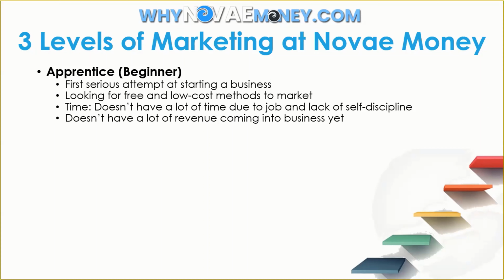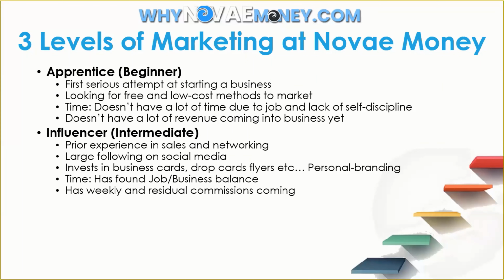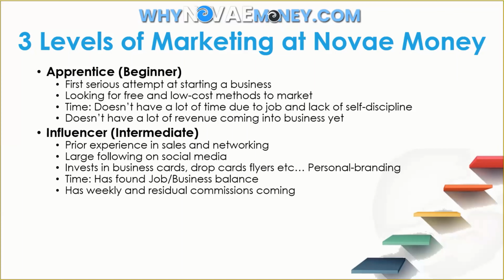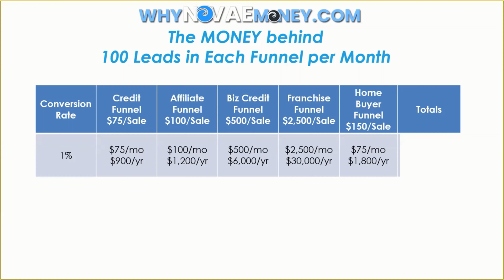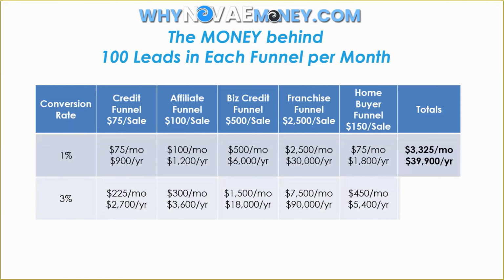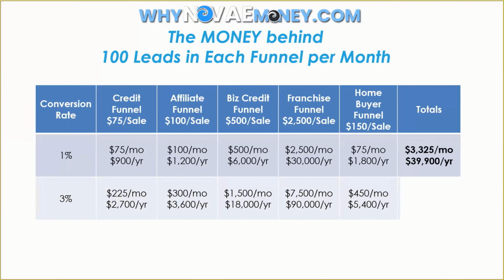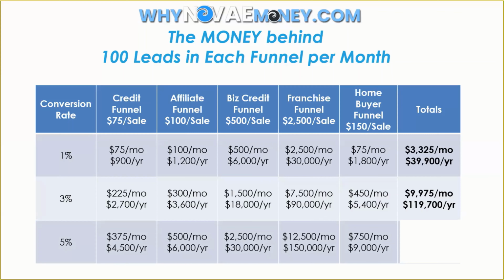Why You Need the WhyNovaeMoney.com Funnels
Watch this video to understand why you need the WhyNovaeMoney.com funnels and how you can utilize them to take your Novae business to the next level!